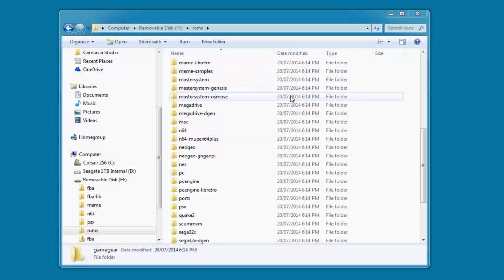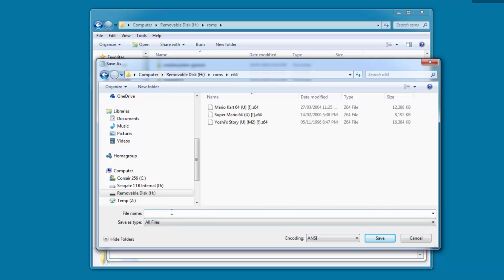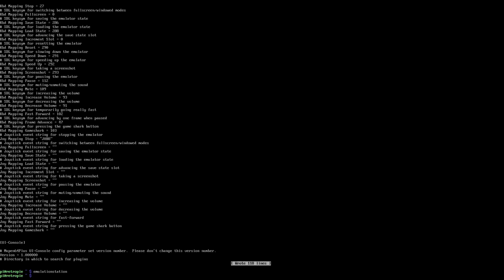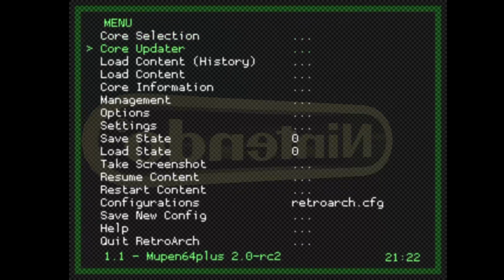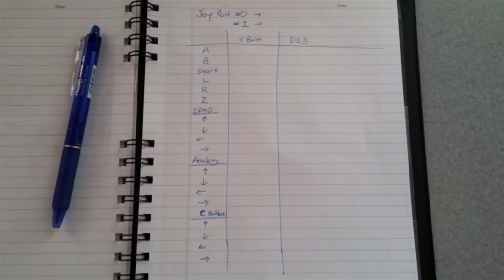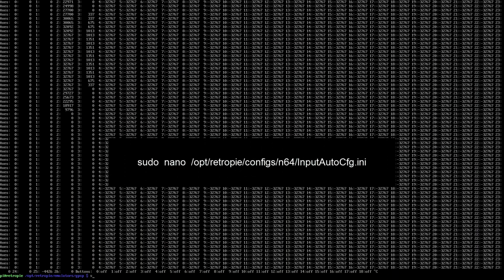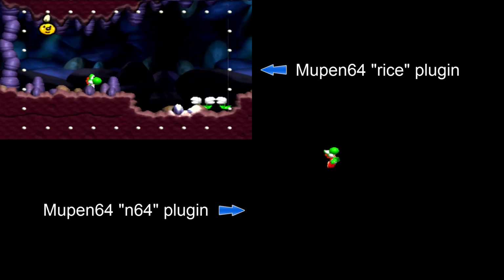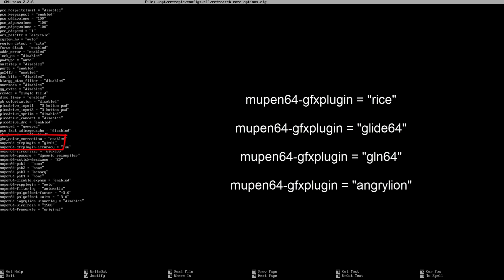RetroPie N64 Tutorial - Nintendo 64 Emulation Setup and Config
Complete RetroPie Tutorial - A beginners Guide to Setting up Nintendo 64 Emulation on RetroPie 2.6 / EmulationStation with the Raspberry Pi 2.

This tutorial will guide you from start to finish on how to set up your N64 RetroPie Emulator on your Raspberry Pi 2. Please make sure you watch the previous video in this series if you are having any trouble

This beginners guide should get you started with the world of Nintendo 64 Emulation on the Raspberry Pi 2.

This is a beginners tutorial, and is for those who want an easy step by step guide to setting up N64 Emulation with RetroPie on their Raspberry Pi.